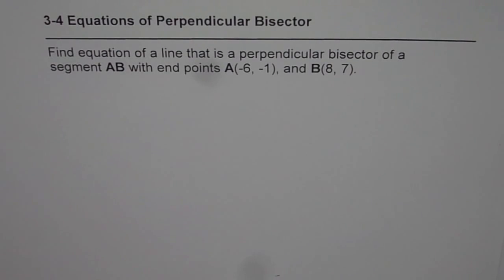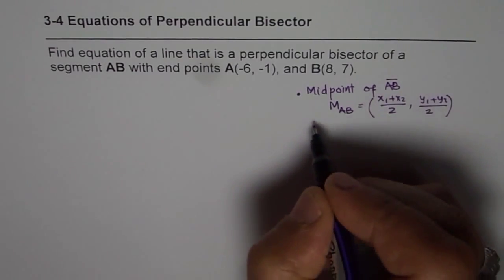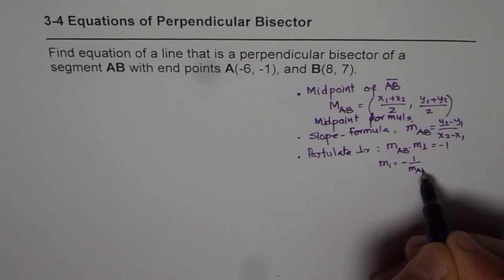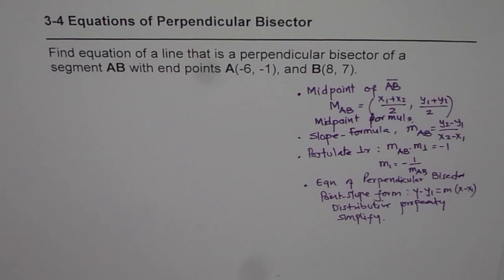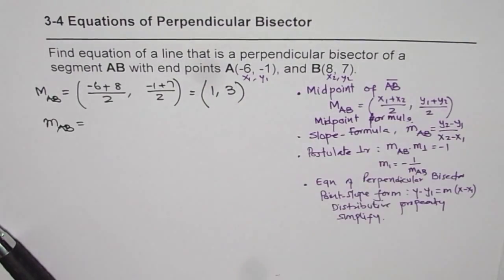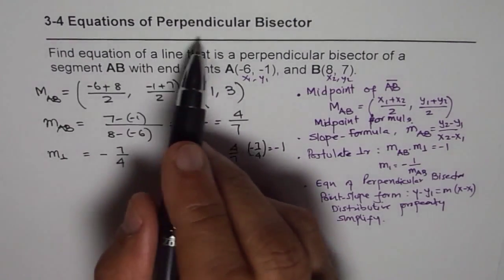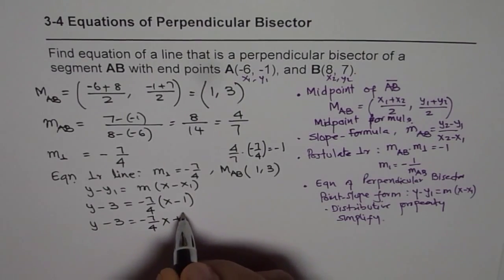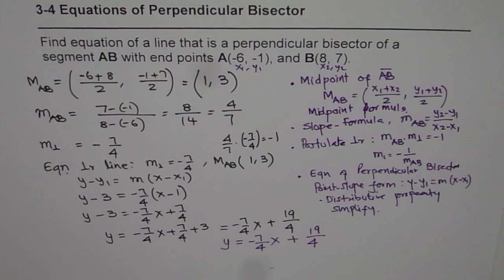Equation of Perpendicular Bisector of Line Segment Common Core Geometry